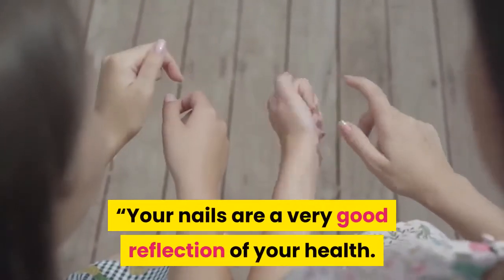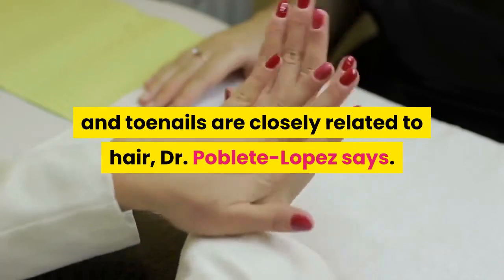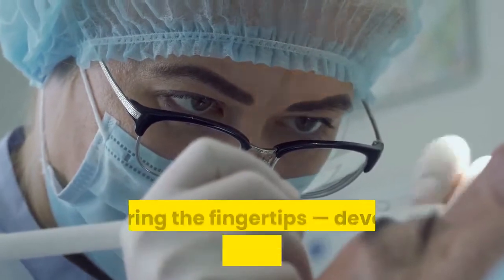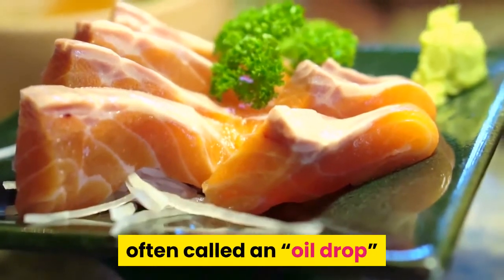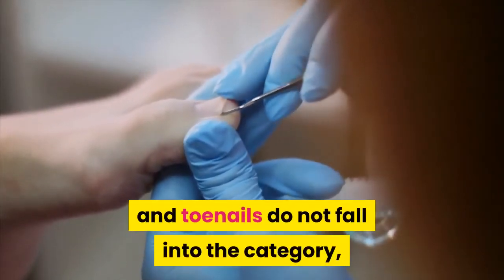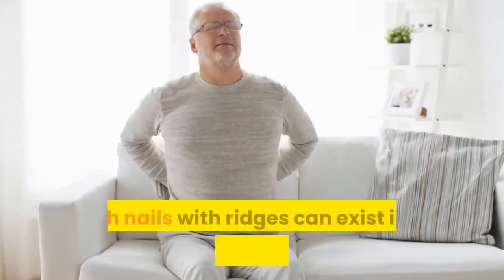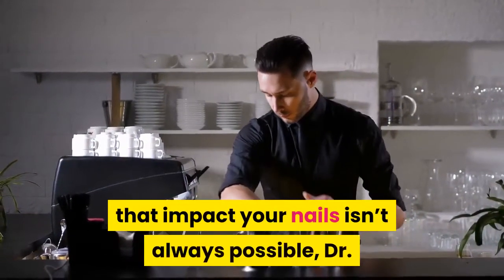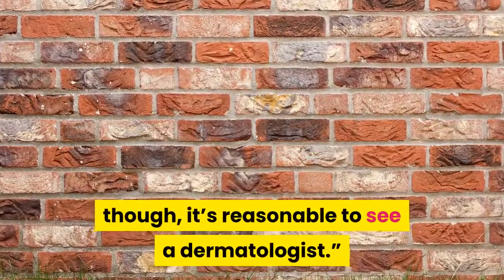6 things your nails say about your health Natural Care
6 Things Your Nails Say About Your Health Natural Care :- )
“Your nails are a very good reflection of your health. Many things can occur in the nails that can signify systemic or skin problems,” says dermatologist Christine Poblete-Lopez, MD.

Pay attention to anything on or around your fingernails or toenails that suddenly appears different, she says. “Anything that doesn’t look normal ought to be addressed. Your best course of action is to see a doctor as soon as possible.”

Here are six conditions that can also cause symptoms in the nails. However, for a diagnosis, it’s important to see your doctor, who will take many factors into account besides nail symptoms.

1. Stress
Fingernails and toenails are closely related to hair, Dr. Poblete-Lopez says. Just as your hair might fall out after an illness or a prolonged period of stress, your nails can also exhibit symptoms. Most frequently, stress will cause side-to-side lines to appear on your nails.

2. Moles or melanoma
A concern about nail color is one of the most common complaints dermatologists hear, Dr. Poblete-Lopez says. Discolorations usually appear in lines that run from cuticle to tip, and they can be benign moles or cancerous melanomas. African-Americans and Asians are more likely to experience normal pigmentation changes that are related to ethnicity.

what your nails say about your health in hindi
what your nails say about your health scishow
what does your nails say about your health
what the nails say about your health
what your nails say about your health

5 things your nails can say about your health
what do nails say about your health
what nails say about your health

The materials and the information contained on Natural Care channel are provided for general and educational purposes only and do not constitute any legal, medical or other professional advice on any subject matter. These statements have not been evaluated by the FDA and are not intended to diagnose, treat or cure any disease. Always seek the advice of your physician or other qualified health provider prior to starting any new diet or treatment and with any questions you may have regarding a medical condition. If you have or suspect that you have a medical problem, promptly contact your health care provider..